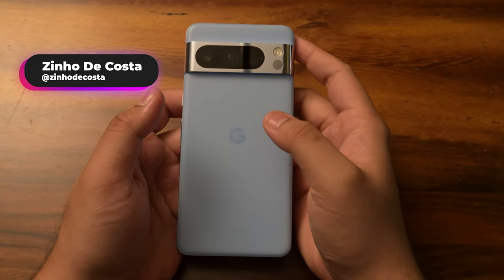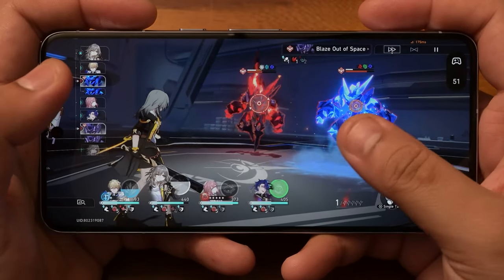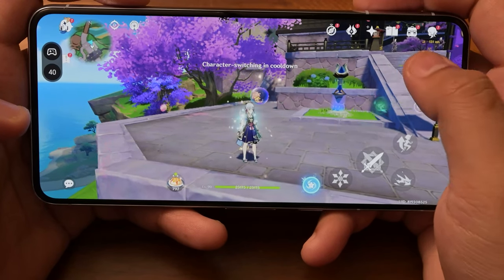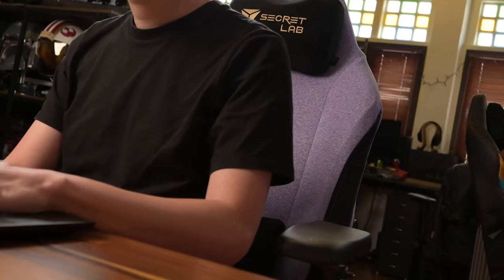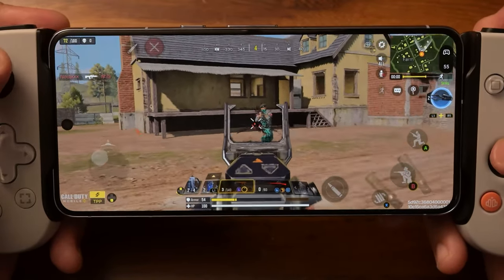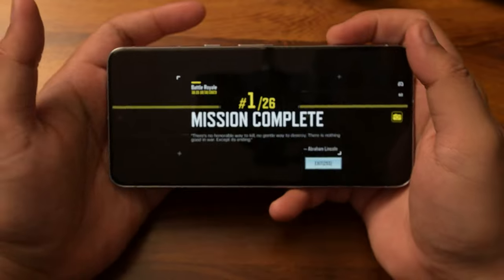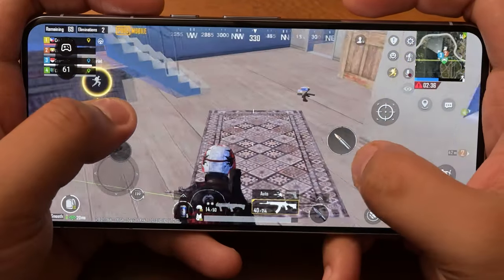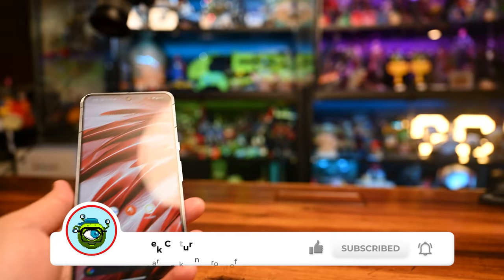Google Pixel 8 Pro Gaming Test | Genshin Impact, PUBG:Mobile, Honkai: Star Rail, COD: Mobile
The Google Pixel 8 Pro is the freshest flagship from Google and the newest addition to the Pixel lineup. Sporting a different GPU than most competitors in the same range, can the Pixel 8 Pro survive our gaming gauntlet of Honkai: Star Rail, Genshin Impact, PUBG: Mobile and COD: Mobile? Let's find out!

The results will surprise you!

== CHAPTERS ==

0:00 - Intro
0:29 - Phone Specifications
0:48 - Baseline Temperature Check
1:26 - Honkai: Star Rail
4:23 - Genshin Impact
8:06 -  Sponsor (Secretlab)
8:39 - COD: Mobile
14:00 - PUBG: Mobile
18:15 - Final Thoughts

== VIDEO/PHOTO GEAR  ==

== CONNECT ==